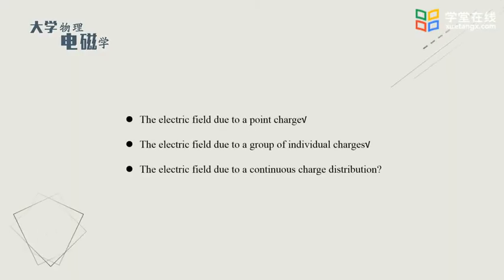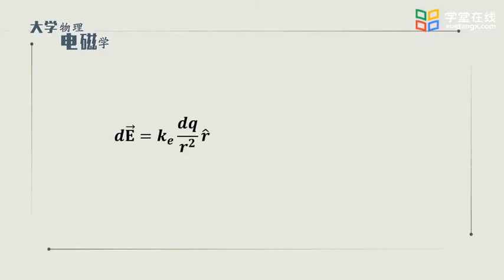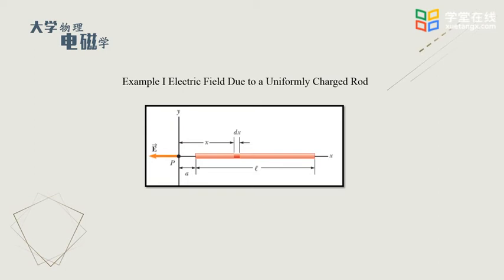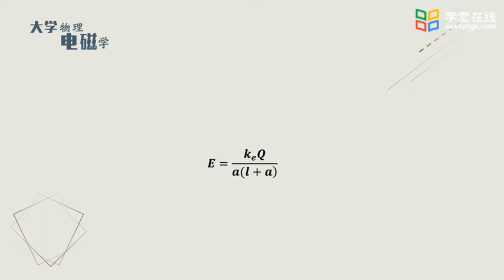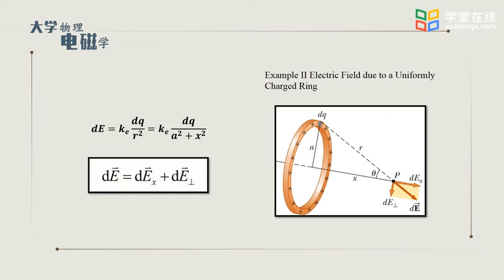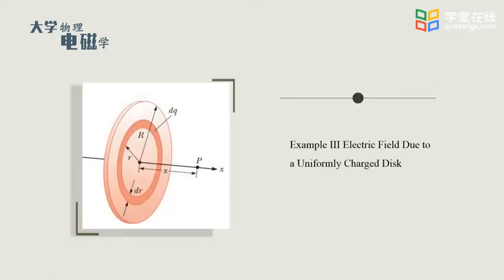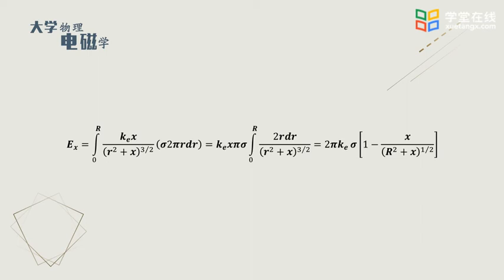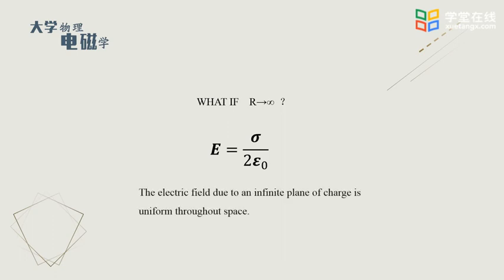5 Lecture 5 Evaluation of Electric Field II